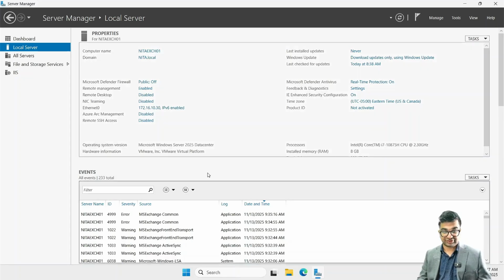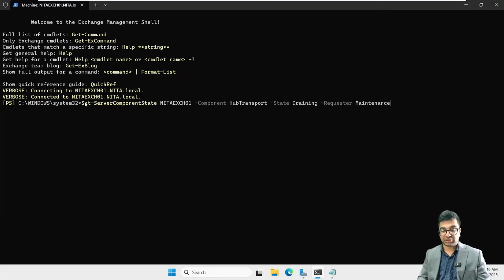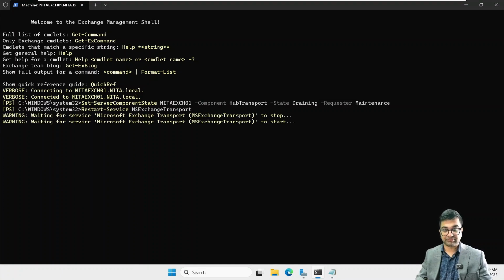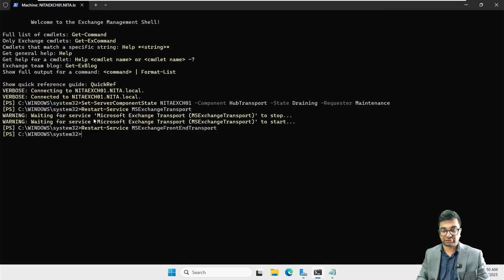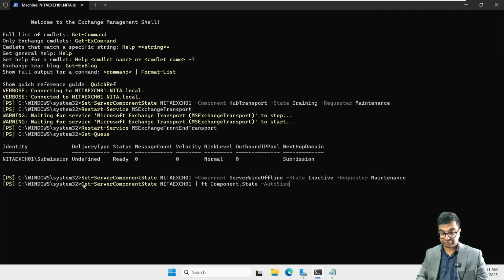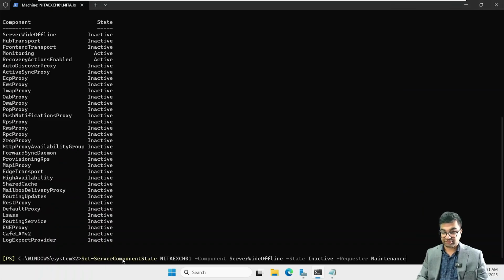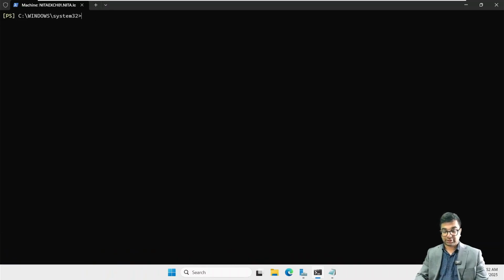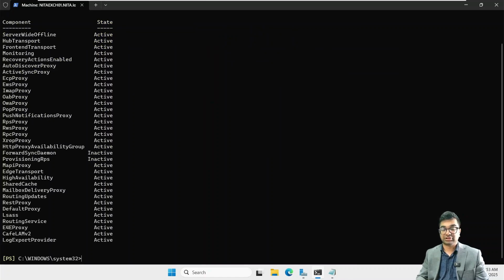Microsoft Exchange Server 2019 JumpStart Kit - Enabling and Disabling Maintenance Mode - Lab 34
In this episode we discuss: How to enable and disable maintenance mode in Microsoft Exchange Server using Exchange Management Shell. Learn step-by-step commands to safely manage transport services and server states for smooth maintenance operations. Perfect for IT admins, students, and professionals upgrading their skills!